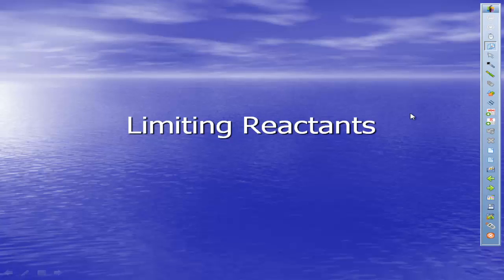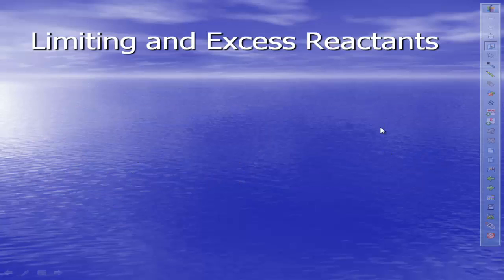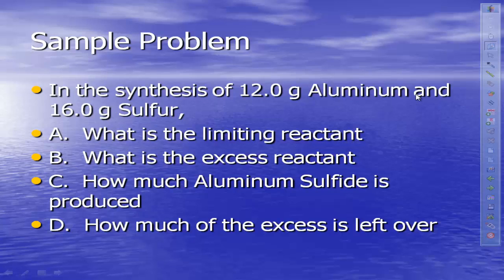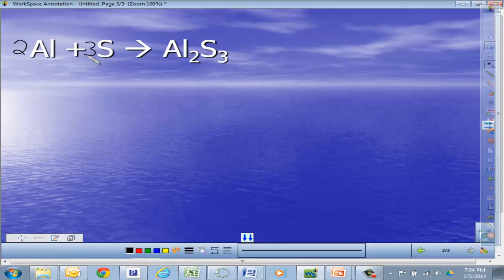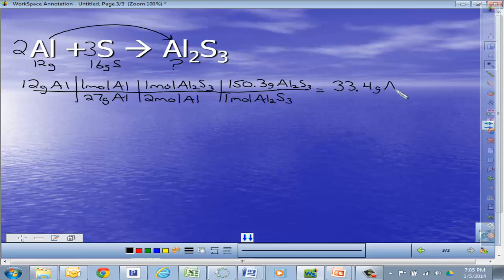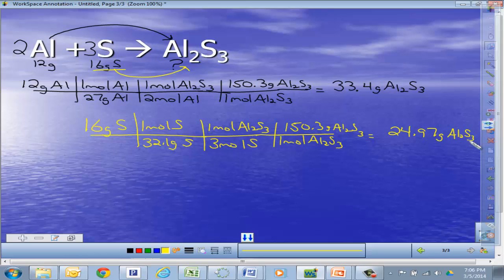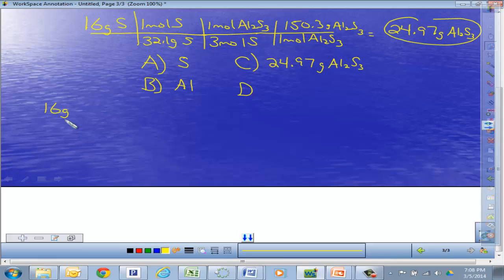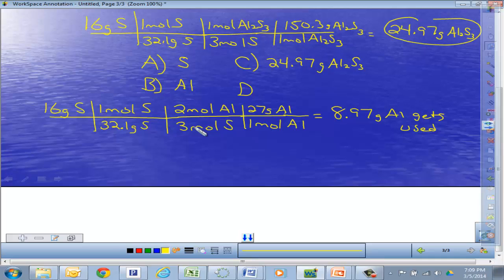Limiting Reactants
Final Stoichiometry